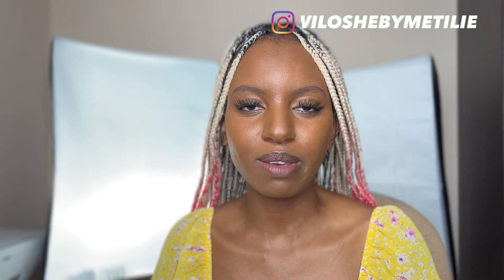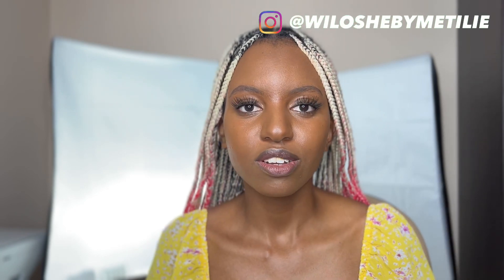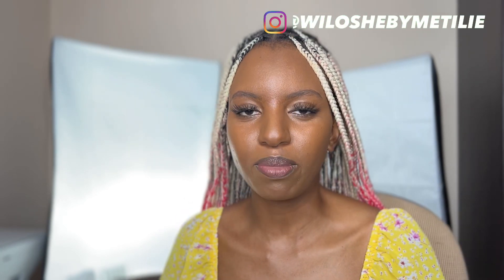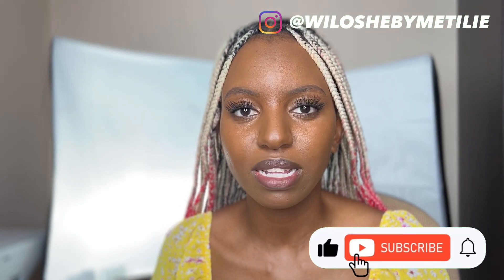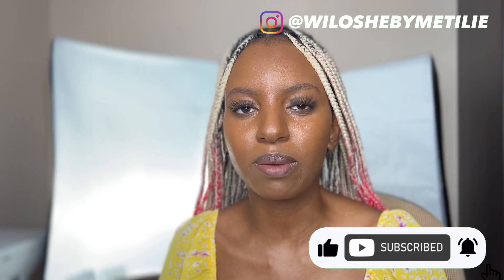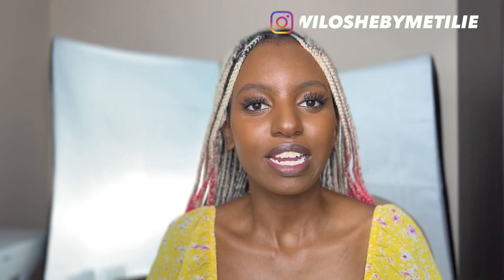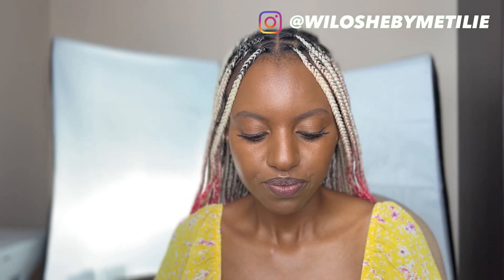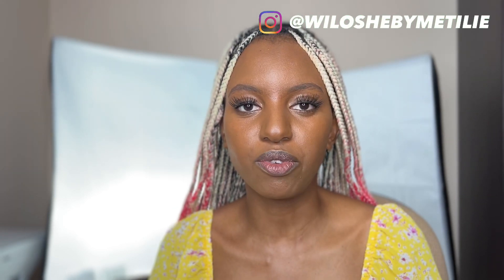WORK PERMIT IN POLAND | HOW TO APPLY STEP BY STEP, REQUIRED DOCUMENTS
Hello loves!!
In today video i share with you on how you can apply for work permit in Poland step by step and all the required documents that you will need for your work permit visa application, i encourage you to watch the video till the end to find out about every thing.